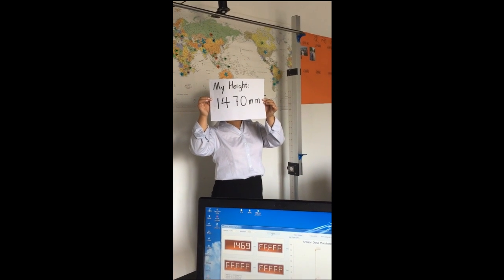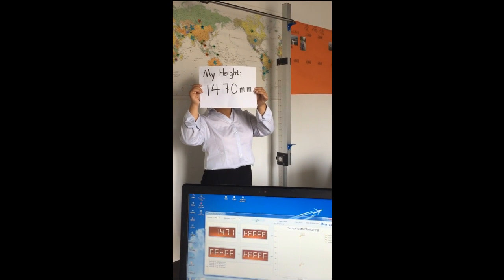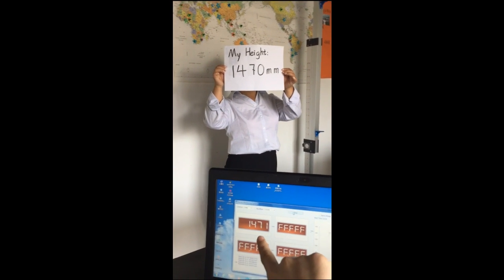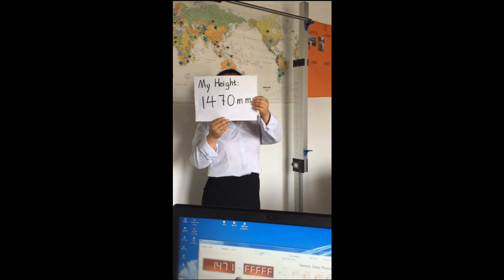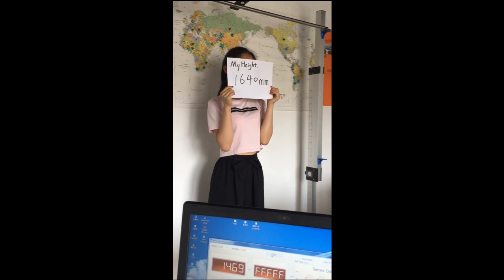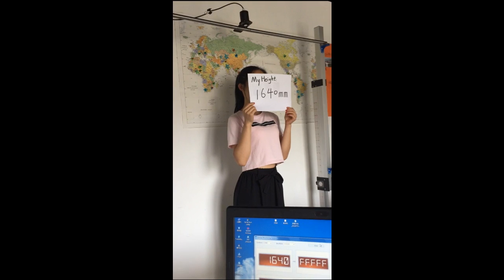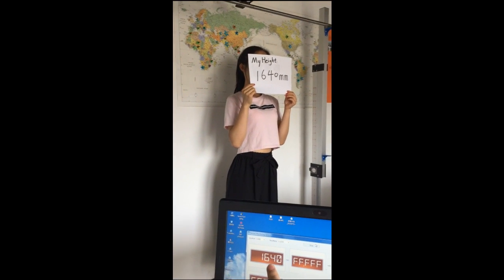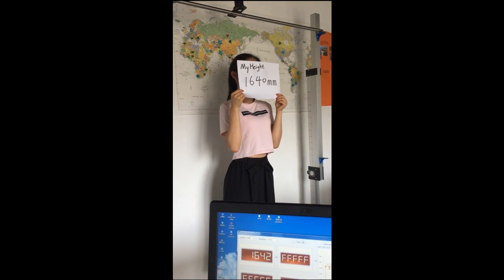Ultrasonic Level Sensor for Human Height Measurement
DF550 ultrasonic level sensor application for human height measurement.